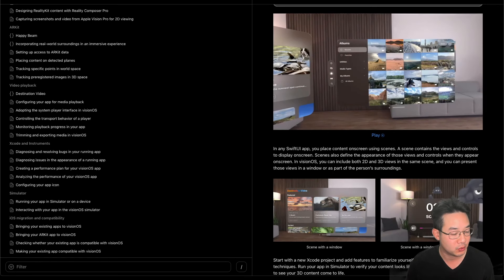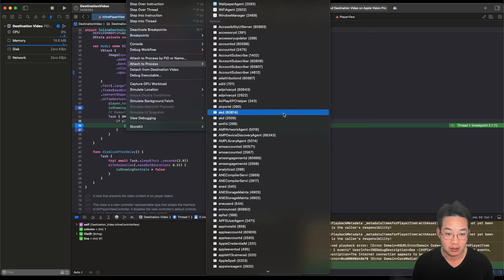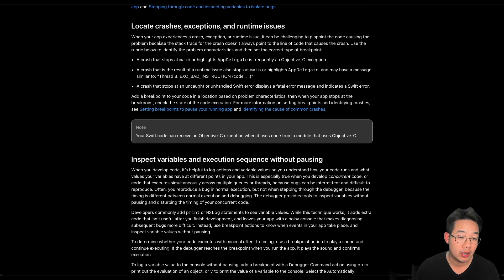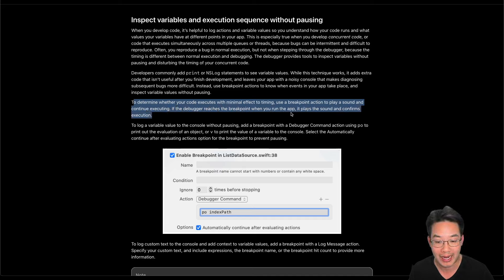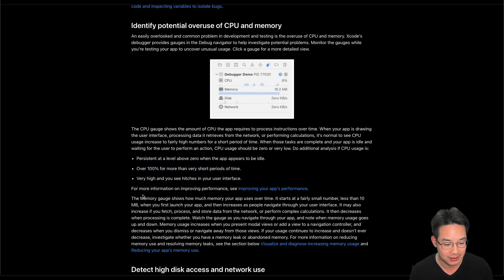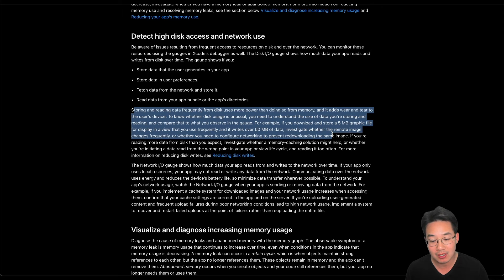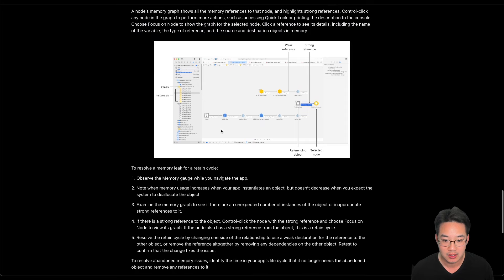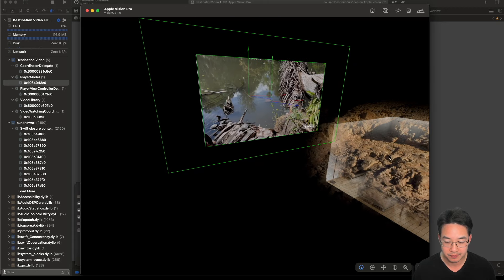Lets Learn Everything From Apple's VisionOS Documentation Part 21: Diagnosing and resolving bugs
Lets Learn Everything From Apple's VisionOS Documentation Series

In summary, we learn about diagnosing and resolving bugs in your visionOS app.